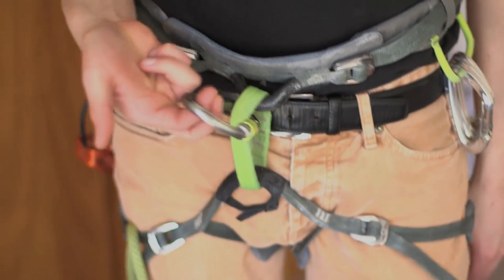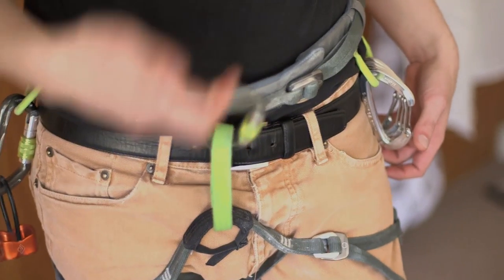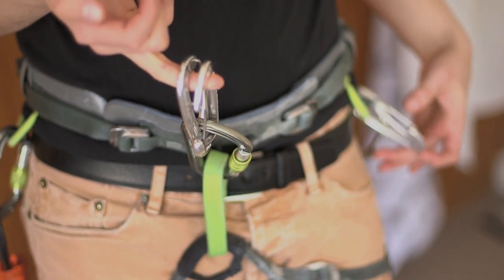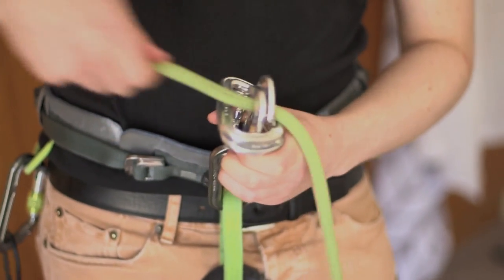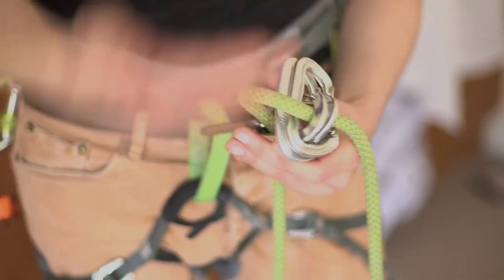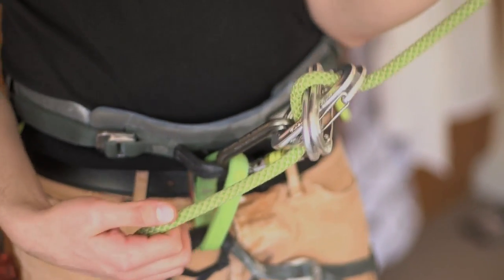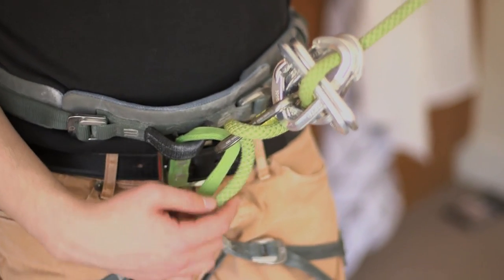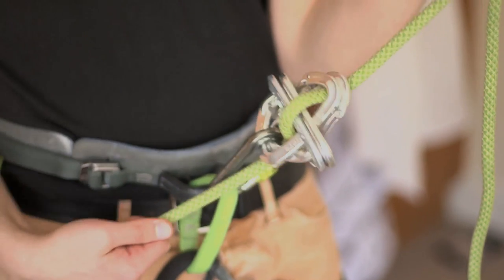Climbing tips: Making a rappel device out of carabiners (BINER BRAKE)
In this video we show how to use 5 carabiners to make a DIY emergency rappel device. A nice alternative to using a Munter hitch as the rope doesn't pigtail and your decent is easier to control.

ATTENTION: Before attempting anything demonstrated in this video seek guidance from a qualified instructor and/or experienced climber.